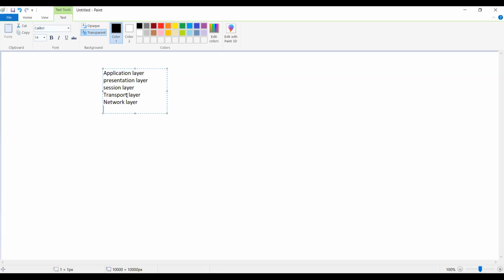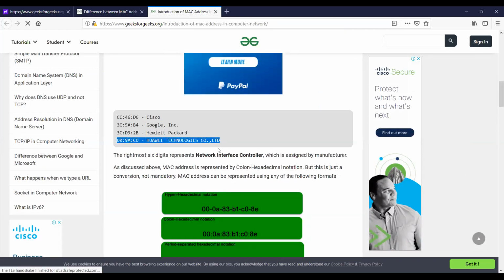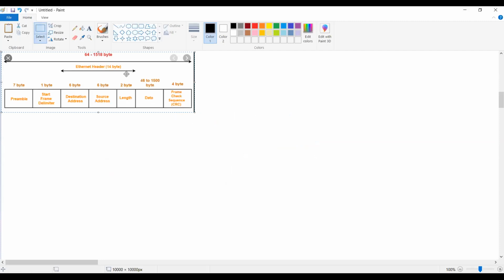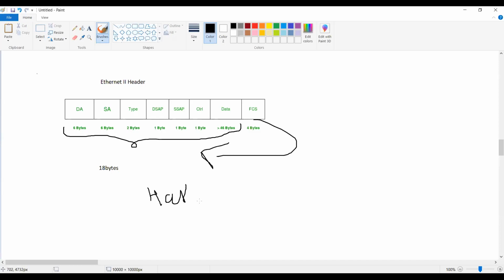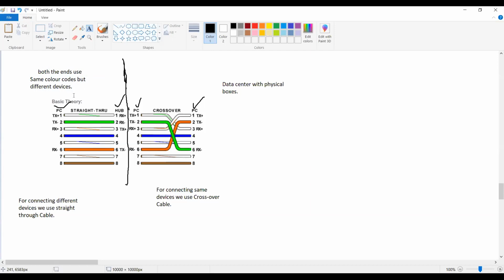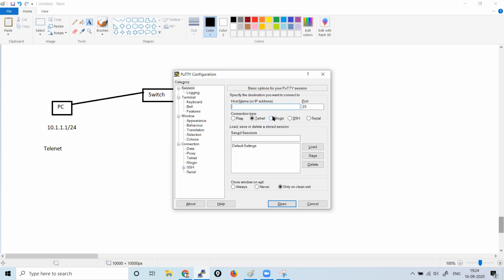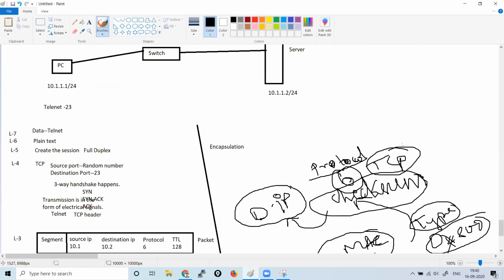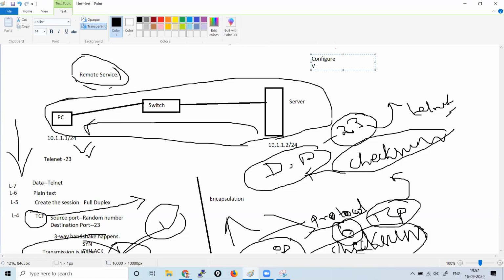3. Datalink layer and physical layer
In this video, you will learn about the datalink layer and header.